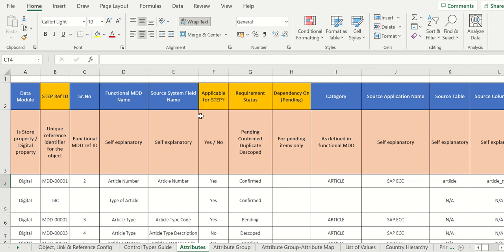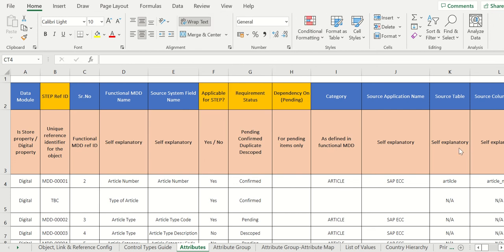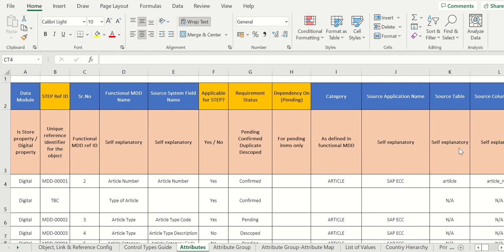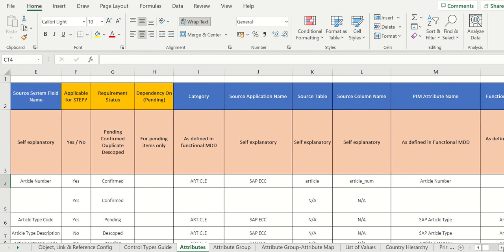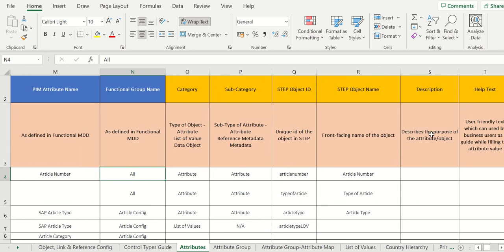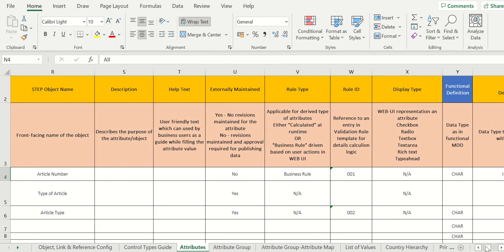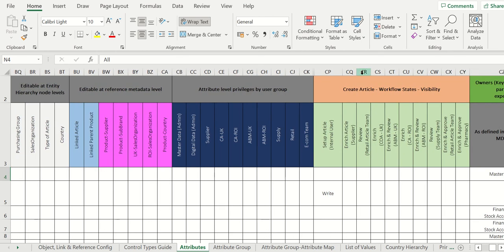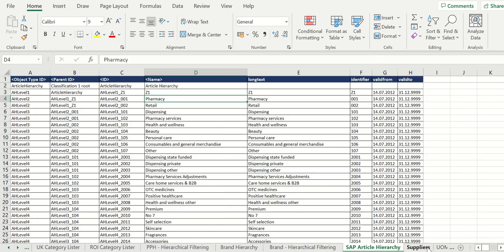STIBO training || Master Data Management || MDM||MASTER DATA DICTIONARY||PIM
STIBO training Day1 || Master Data Management || MDM||MASTER DATA MANAGEMENT||PIM

STIBO TERMINOLGY || Master Data Management t || STEP || MDM || MASTER DATA MANAGEMENT || PIM || GreatPlaceToWork StiboSystems# MDM
What is Master Data Management? STEP TERMINOLGY
This video contains all terms used for STIBO STEP implemenation of projects for all master data management.